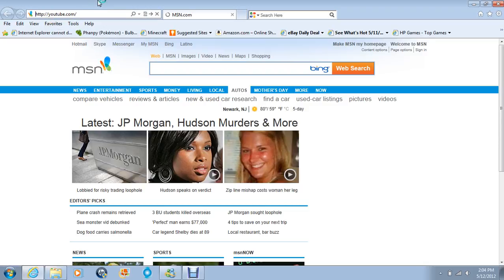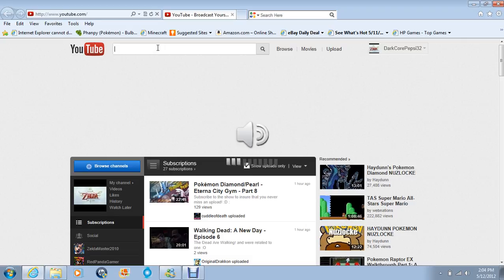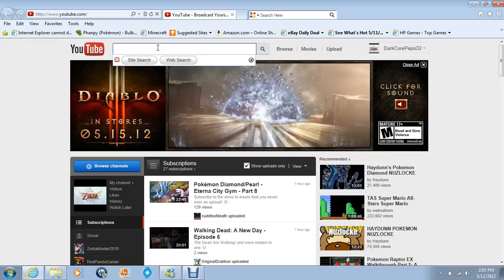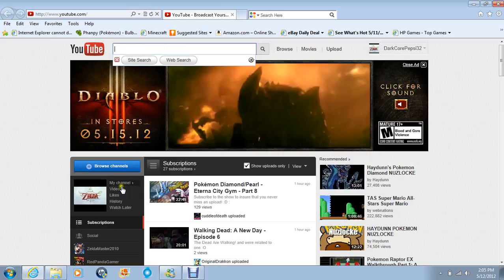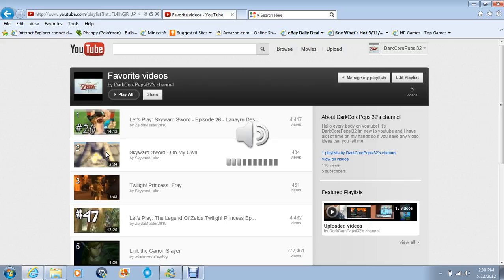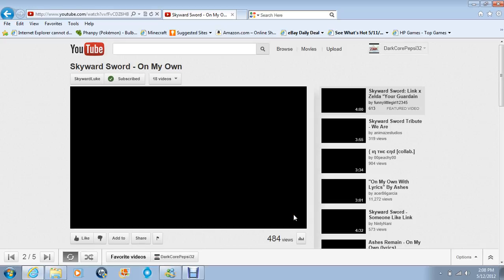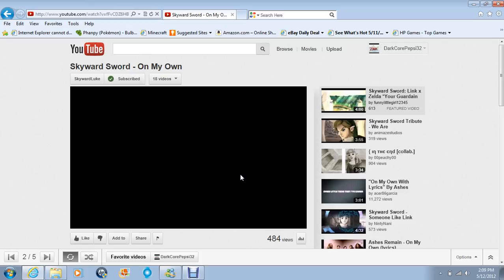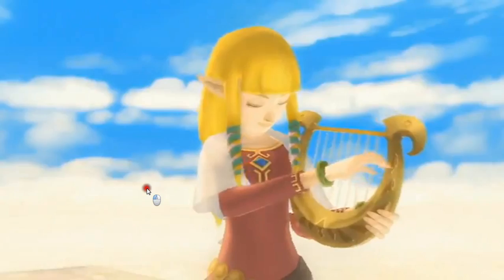20th vide aniversery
hope you like the music video